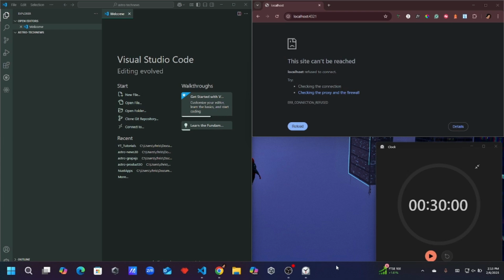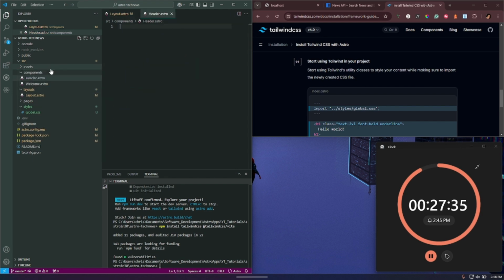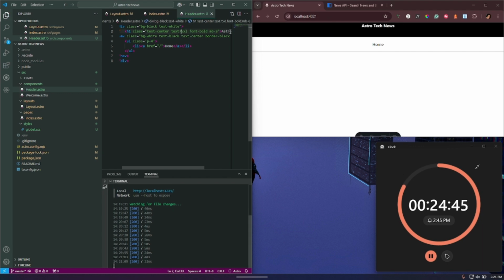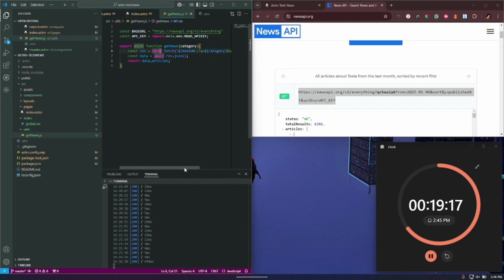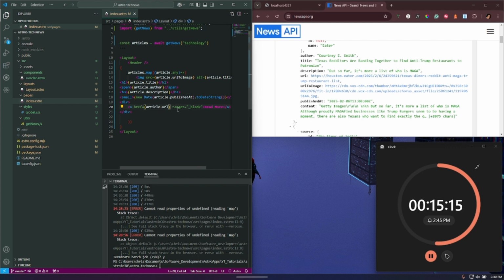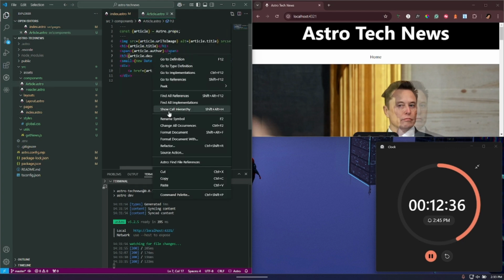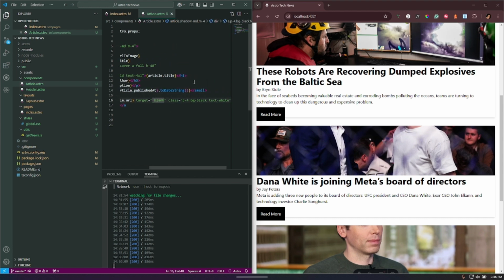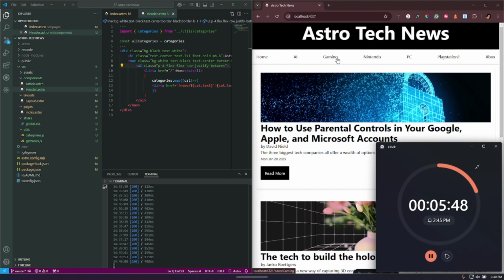Build a Modern News Website in 30 Minutes (Astro, Tailwind, News API)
Build Your Own Tech News Website With APIs in 30 Minutes!
In this challenge, we will create a tech news website from scratch using Astro JS, Tailwind CSS, and NewsAPI. We will create dynamic pages in under 30 minutes.